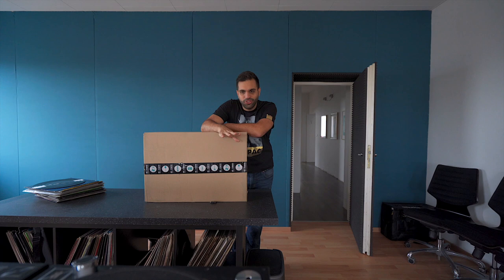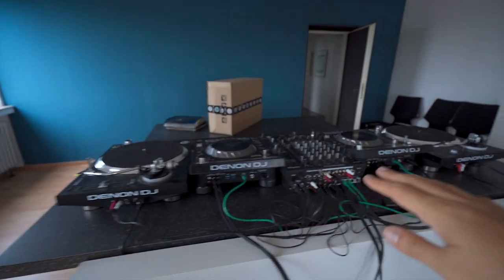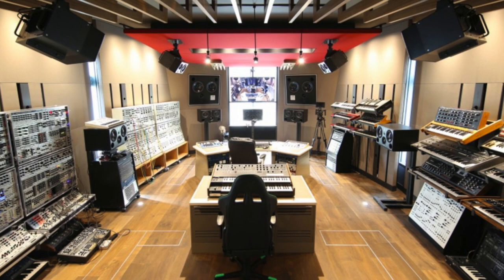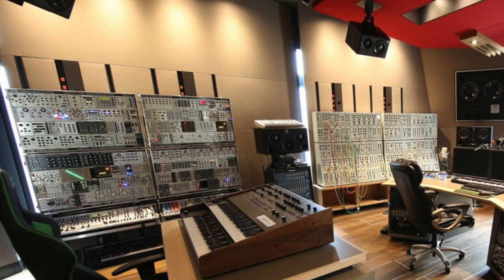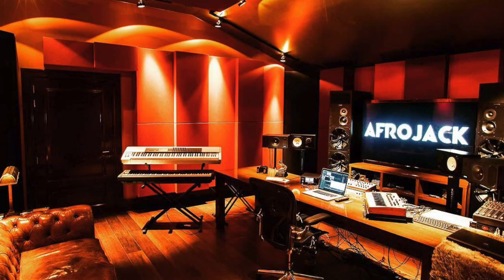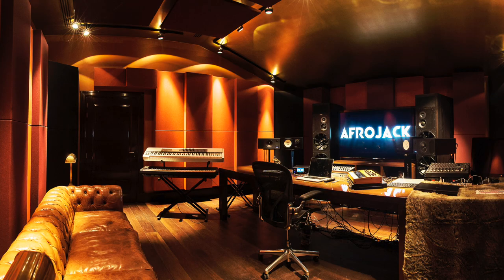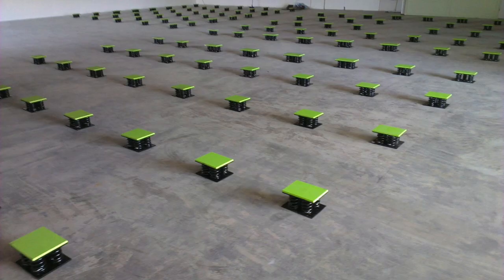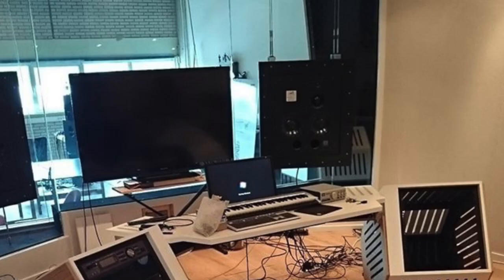MOST AMAZING EDM STUDIOS #2 - Deadmau5, Afrojack, Hardwell....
▶ TRACK SUBMITS
send me your music to get feedback:

▶ GET REWARDS, FEEDBACK, SKYPE SESSIONS

●  Studio Hardware:
⇢ Wide Monitor

●  DJ Equipment:
⇢ DJ Headphones